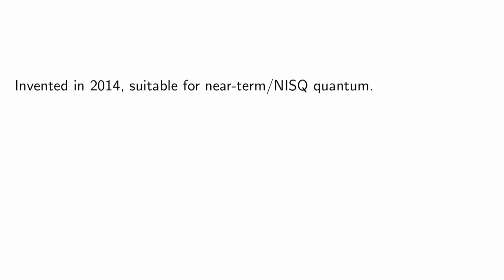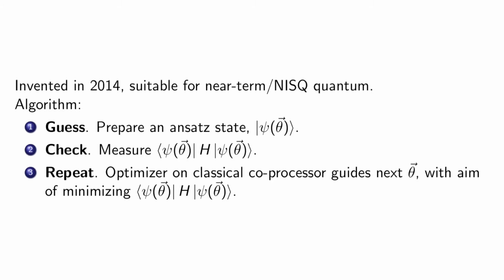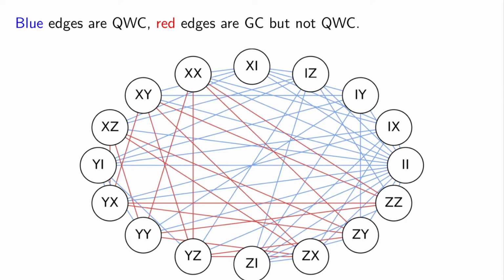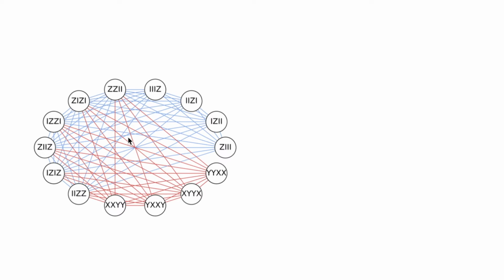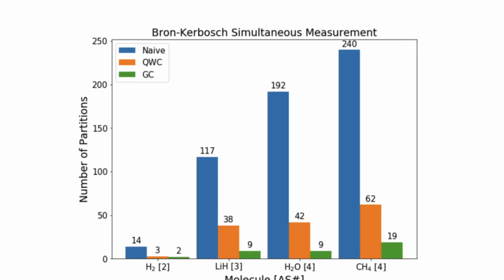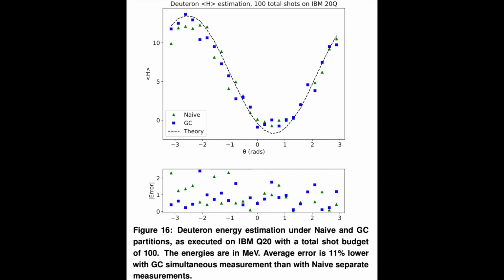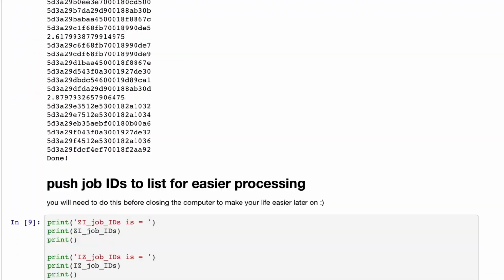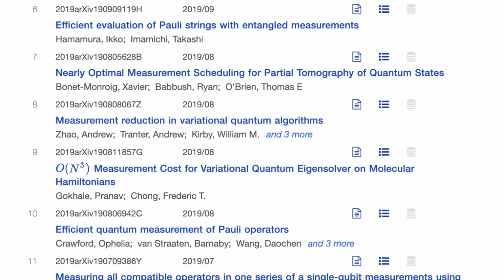IBM Q Best Paper Submission: Term Grouping for VQE